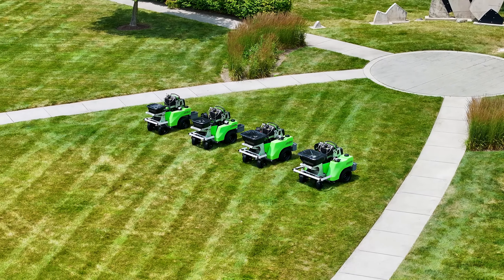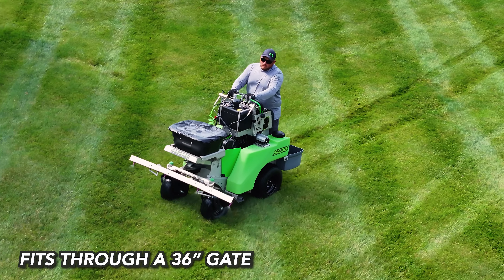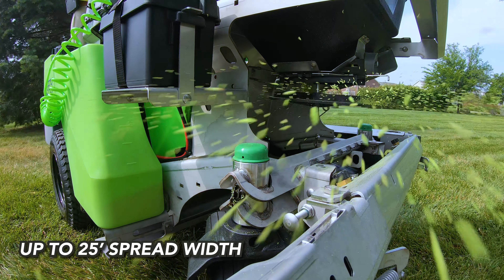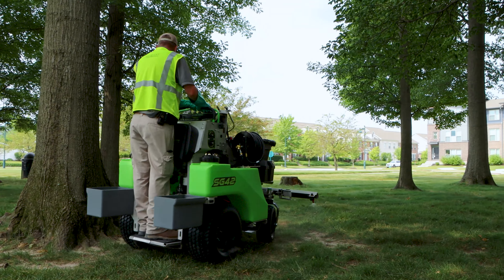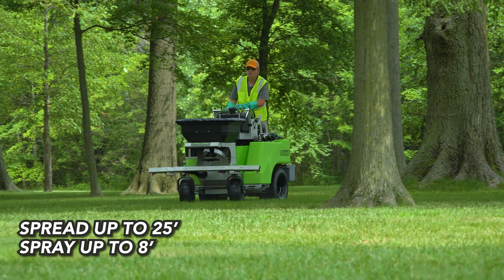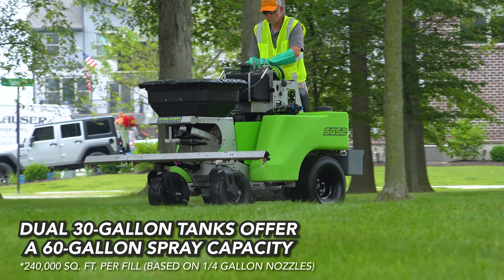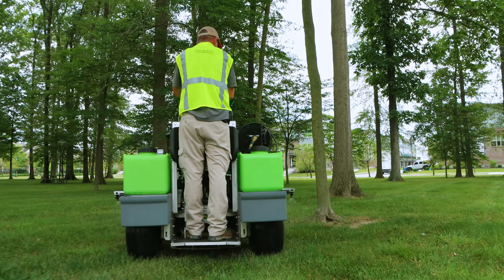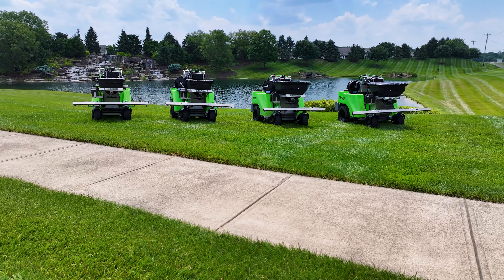Accomplish More With a Steel Green Machine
Check out Steel Green’s standard unit lineup of spreader/sprayers, from the compact SG36 to the robust SG52. Built for precision and performance, our machines deliver excellent capacity, durability, and versatility to tackle any turf care challenge.